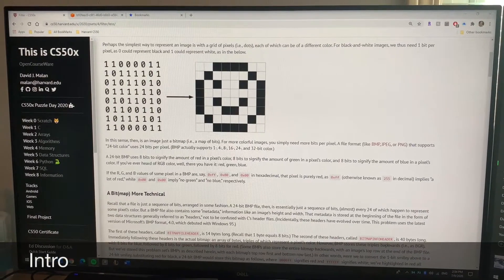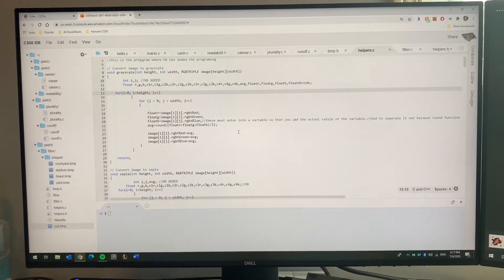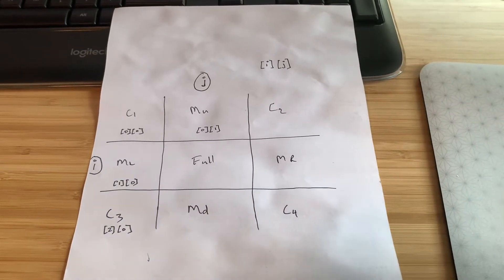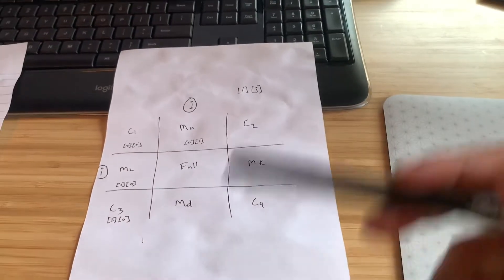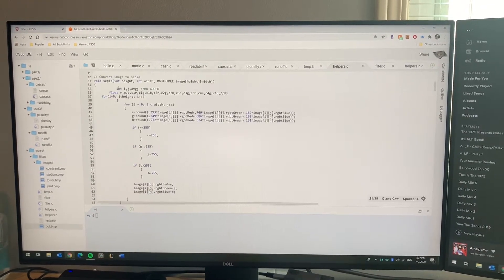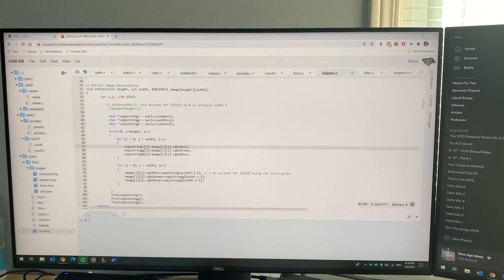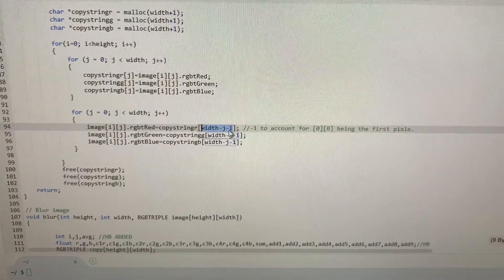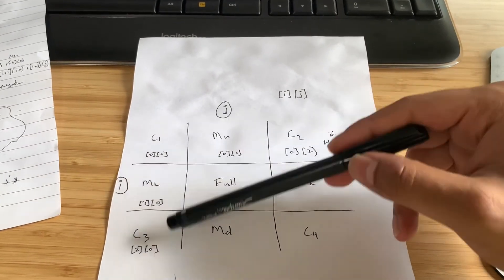CS50 Problem Set 4 - Filter Easy Tutorial - How to do Blurr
This is a tutorial on how to solve Week 4 Problem set 4 Filter program. This is from Harvard University’s CS50x online course which is free.